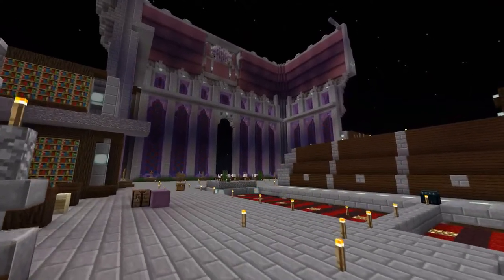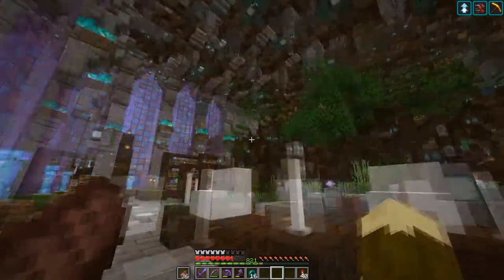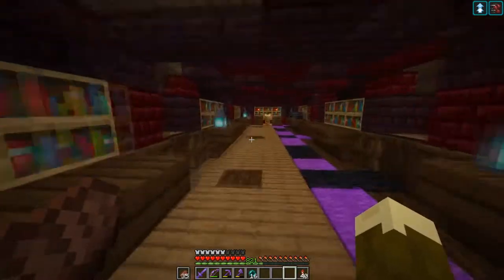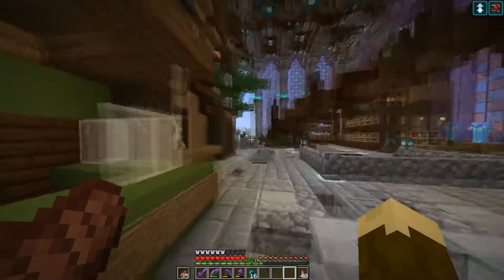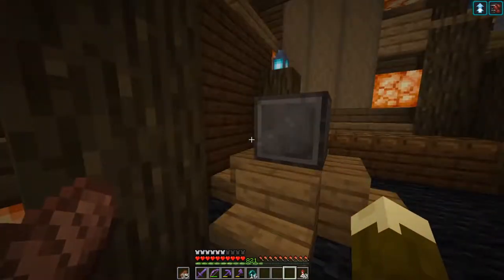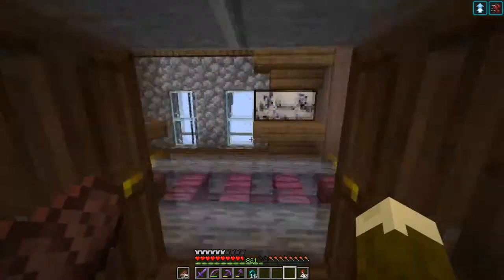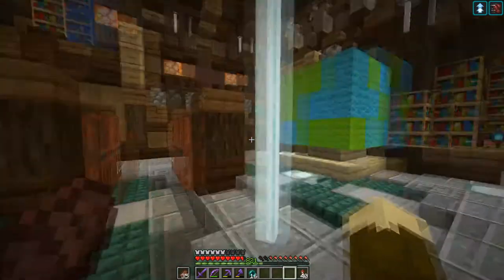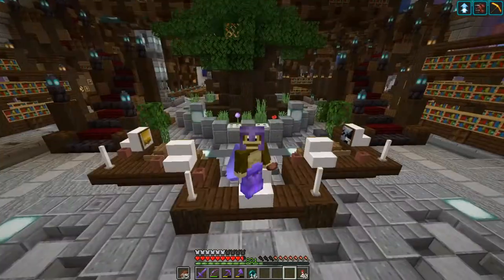The Grand Library | Minecraft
Showcasing the most recent addition to Monkeywarts V4: The grand library. Featuring several study areas, 2 Secret rooms, modern art, a food court, kids section and a few books!

Version I use: 1.16.4
Mods: Fabric and Litematica
PC specs: A potato
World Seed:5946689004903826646